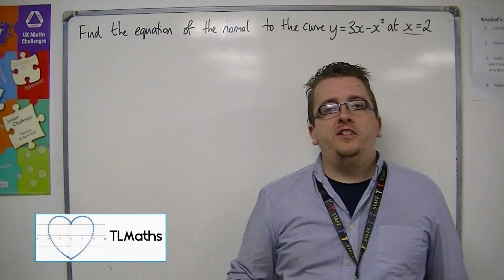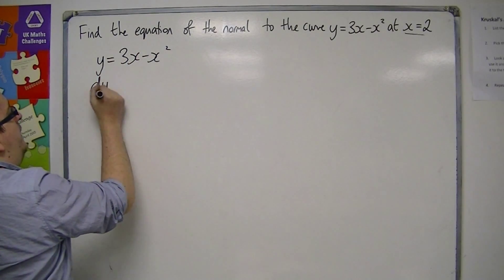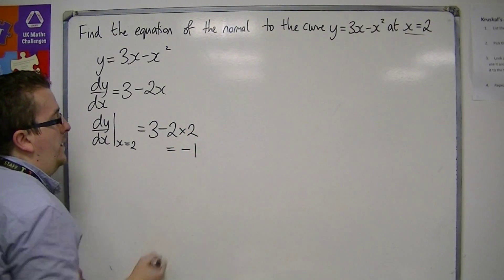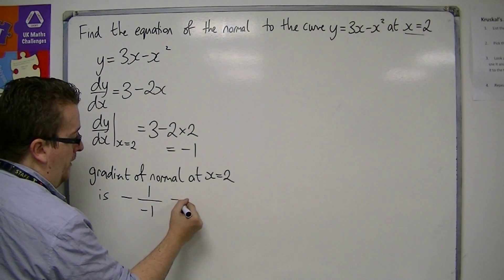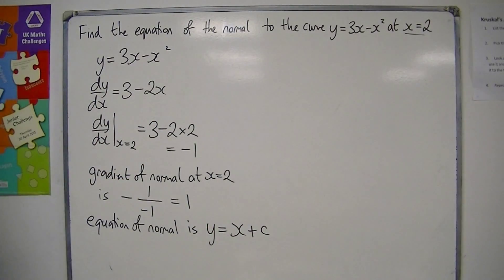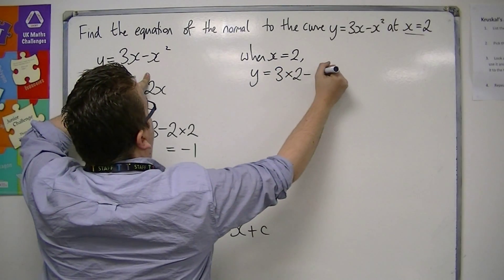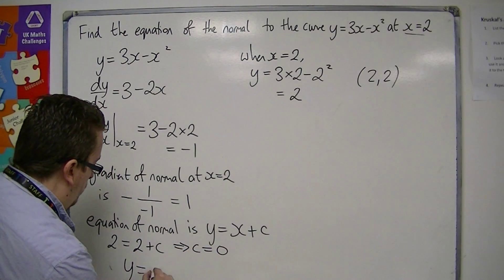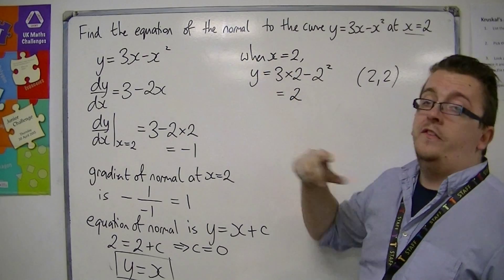AQA Core 1 7.06b Finding the equation of a Normal to a Curve